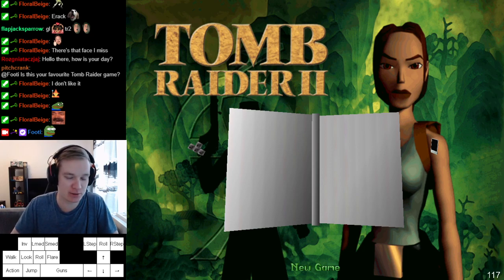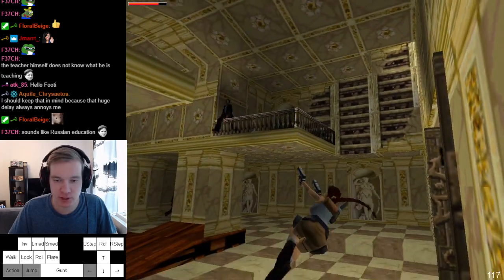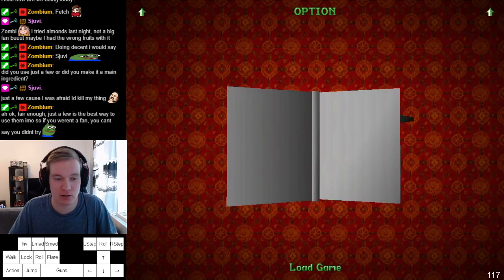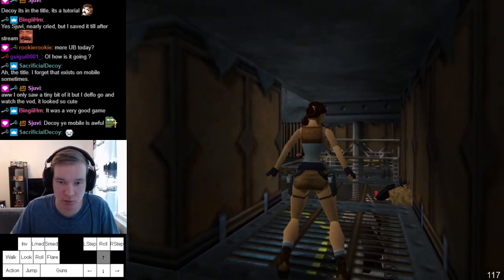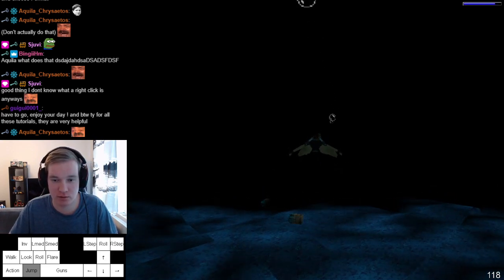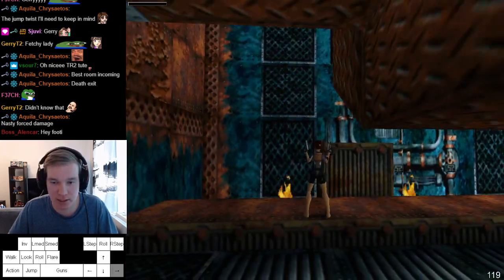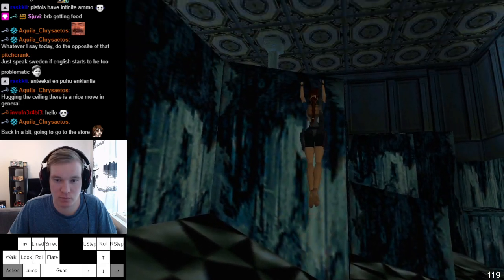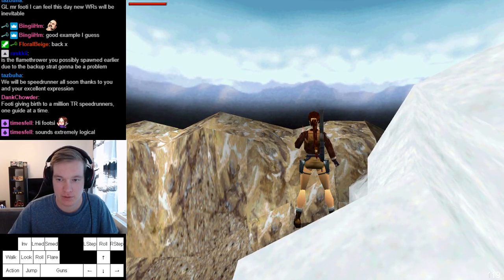Tomb Raider II Live Glitchless speedrun Tutorial/Guide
You have to play on a version called UK Box if you want to do the trap door skip in Floating Island. Other than that it doesn't matter which version you use, was it EPC or UkBox
If you have any questions l will try to answer to them.